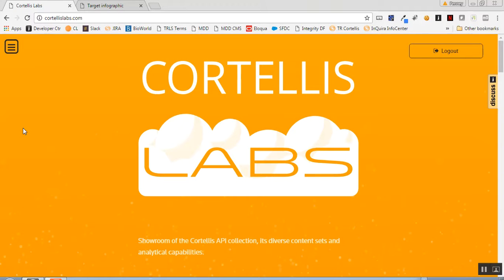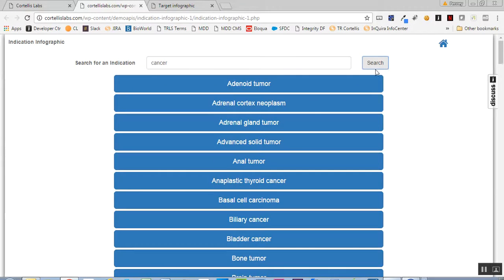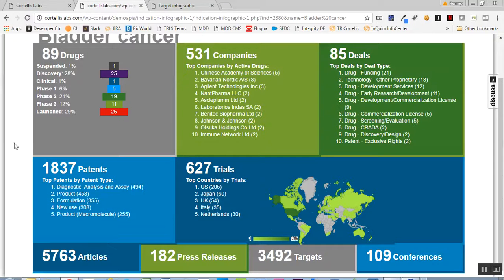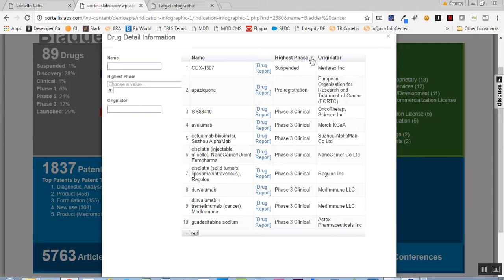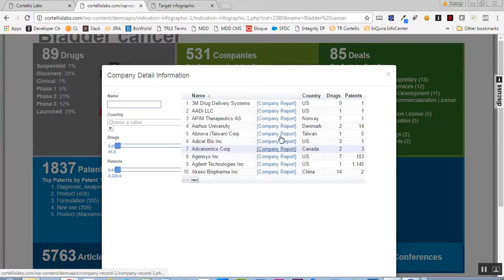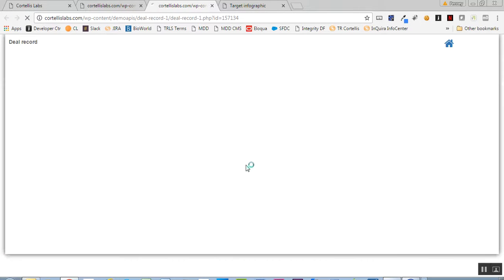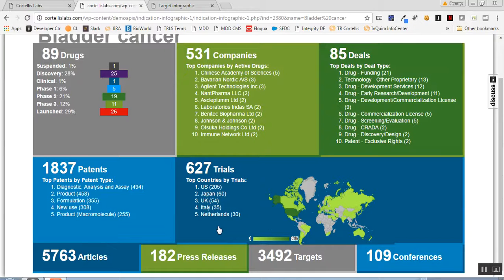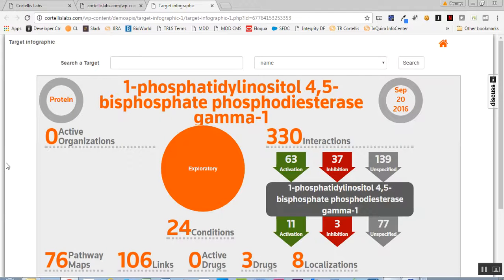Investigational Drugs Indication Infographic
Demo for the Investigational Drugs API